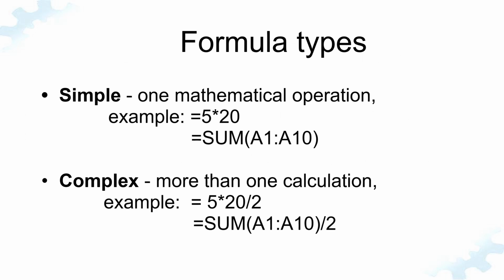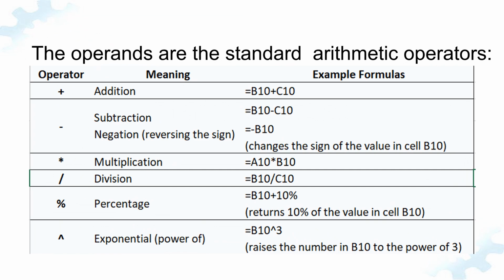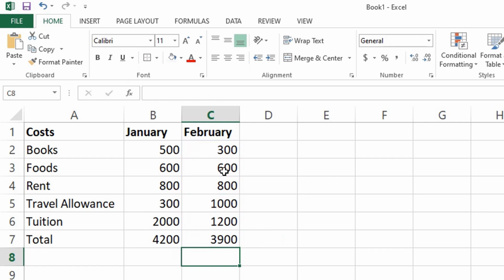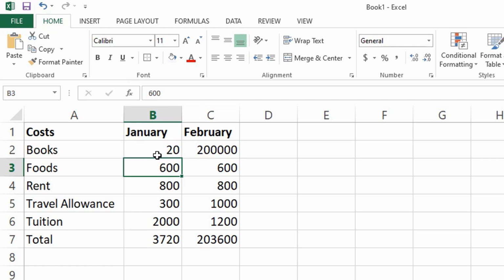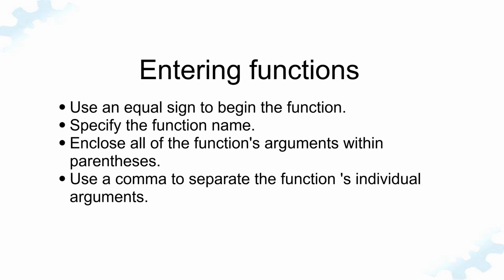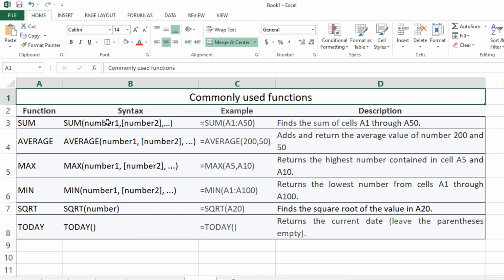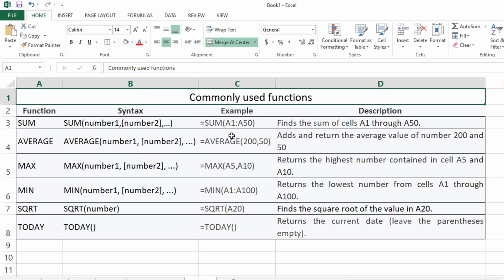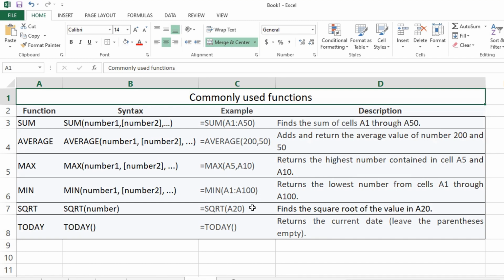Working with Functions & Formulas - MS Excel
This tutorial covers working with MS Excel Functions and Formulas with examples.